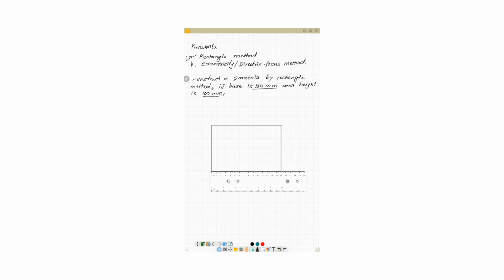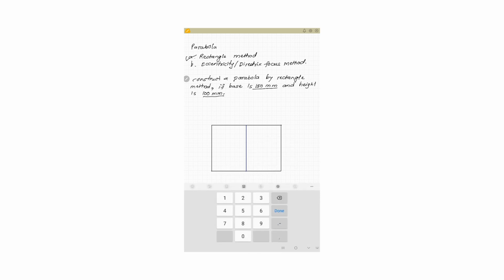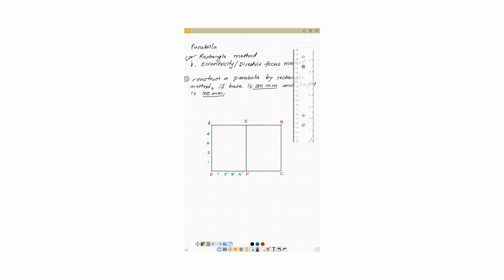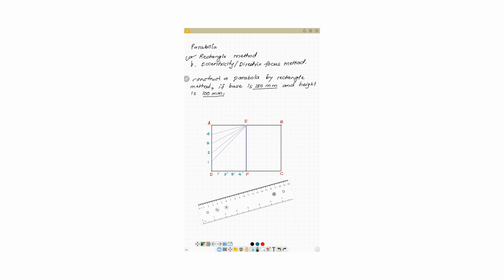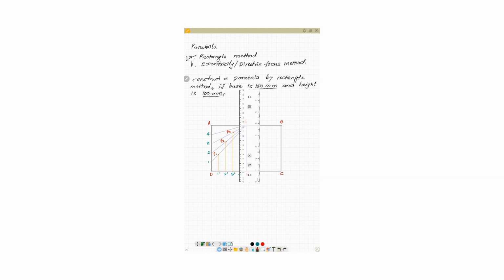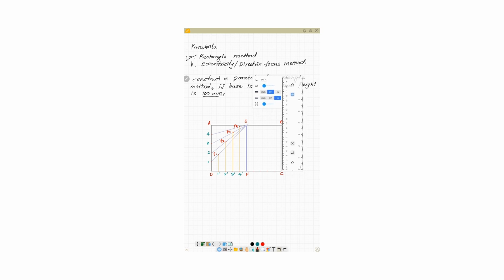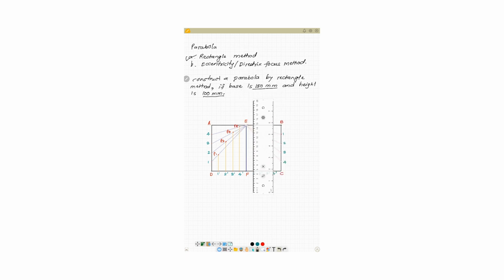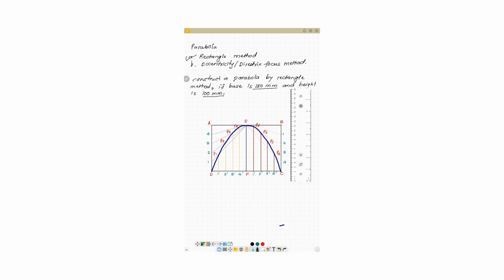Parabola by Rectangle Method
This video explains procedure to construct parabola by rectangle method.